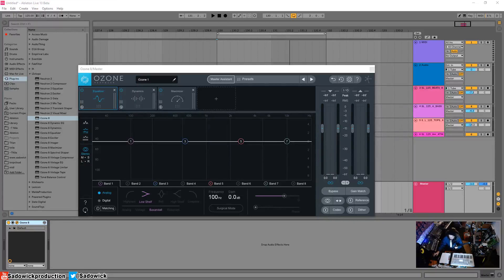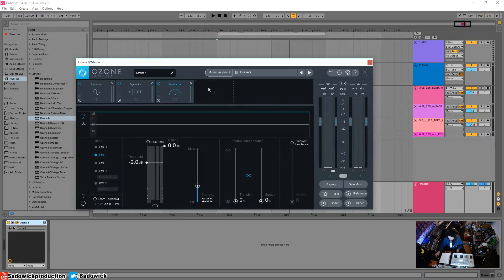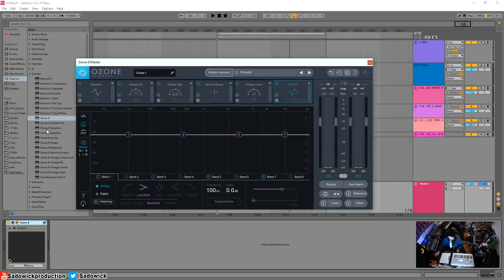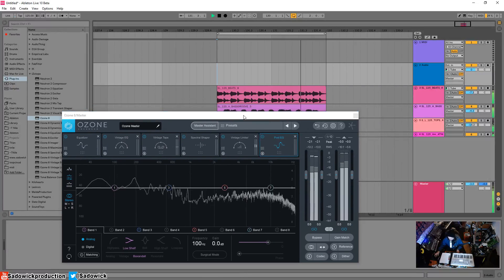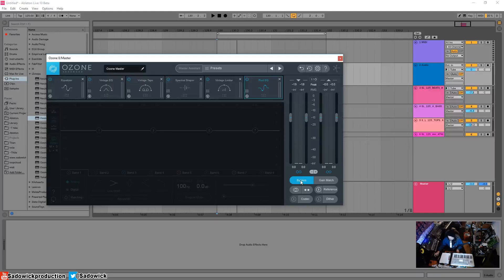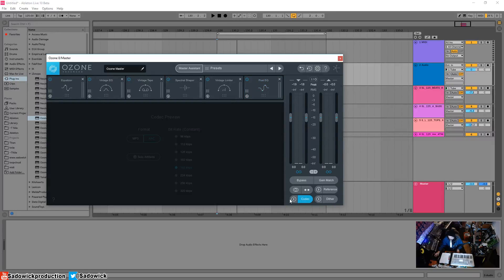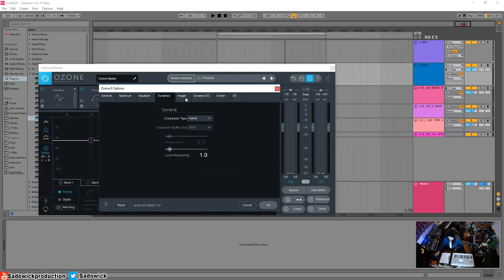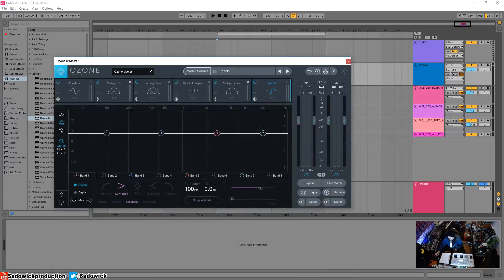Izotope Ozone 8 Tutorial 01 - Intro, UI & Workflow